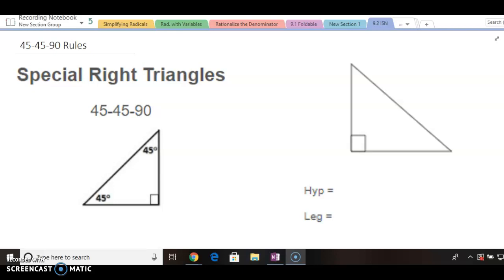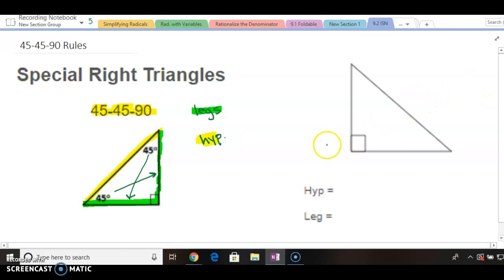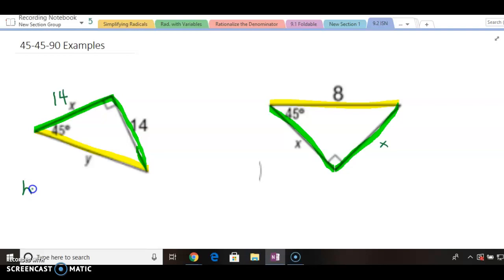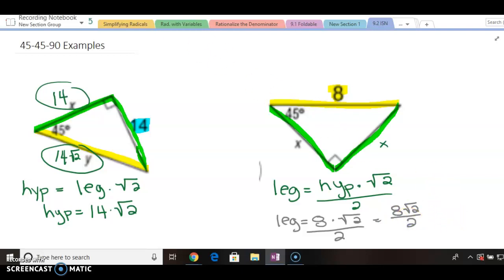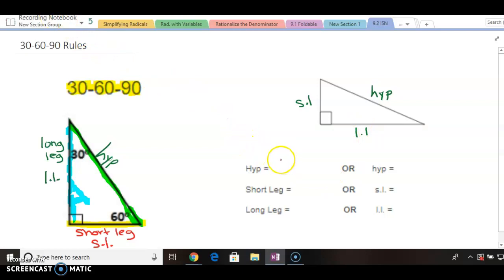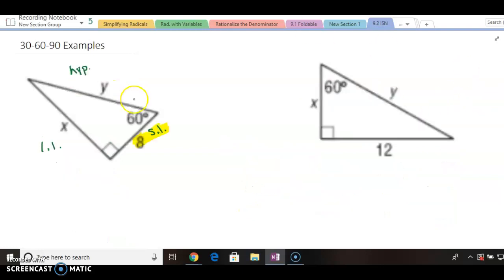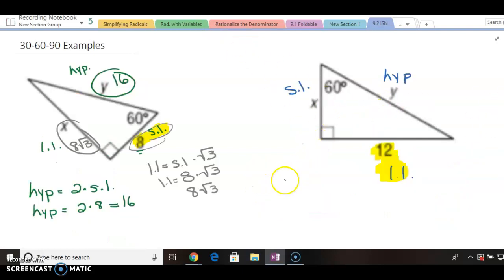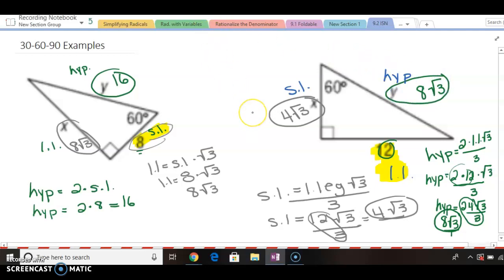Geom. 9.2 ISN